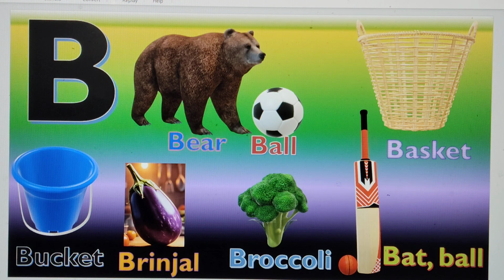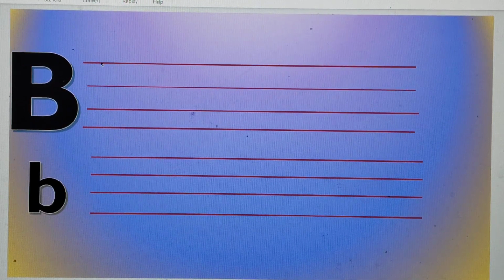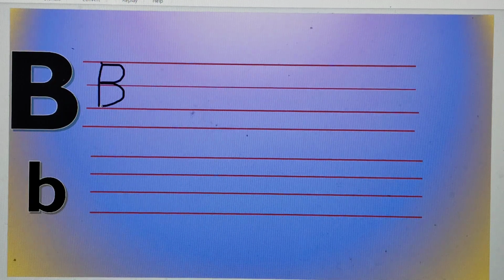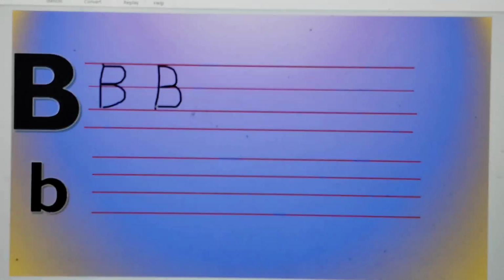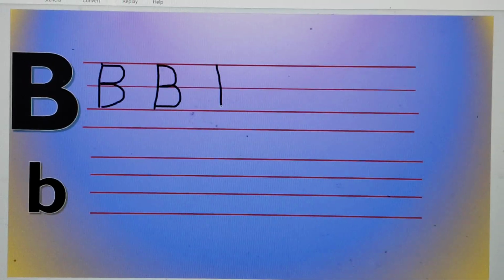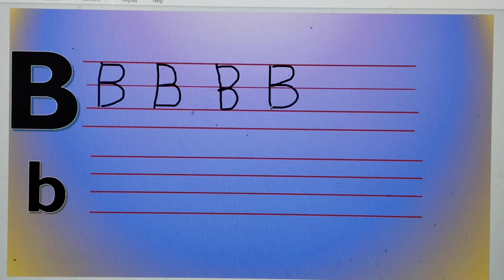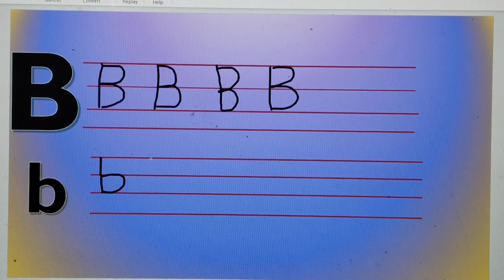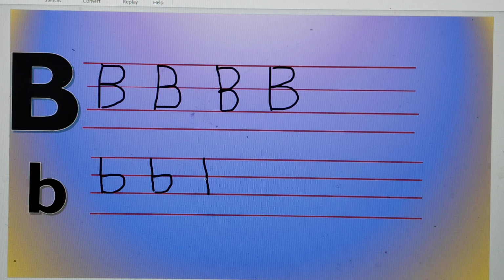B is for Ball! Phonics Fun with Letter B "Phonics for Beginners" Mastering the Letter B" for Ukg,lkg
B is for Ball! Phonics Fun with Letter B "Phonics for Beginners" Mastering the Letter B" for kids

Aikids2424
"Learn the Letter B with Us!

Join us on an exciting adventure to explore the amazing world of the letter B! In this fun and interactive video, we'll show you how to write, read, and pronounce the letter B.

Your little ones will love learning with our engaging animations, catchy songs, and memorable examples. From balls and bears to bees and boats, we'll discover the many cool words that start with the letter B!

Perfect for preschoolers, kindergartners, and early learners, this video is designed to help your child develop essential reading and writing skills.

So, let's get started and make learning the letter B a breeze!

🅱️ Welcome to our playful learning adventure! In today's fun-filled video, "Learn Letter B: Writing Uppercase & Lowercase," we dive into the world of phonics perfect for preschool kids, nursery kids, and kindergarten learners! 🏫✨

Join us as we explore the magical letter B with delightful animations and engaging activities designed for UKG, LKG, and preschool play schools. Kids will enjoy step-by-step guidance on how to write the letter B, both in uppercase and lowercase. 🎇

🌟 Welcome to our exciting lesson on the letter B! 🌟 In this engaging video, young learners will discover all about the alphabet's second letter: B! Perfect for preschool, nursery, and kindergarten kids, our easy-to-follow guide will teach both uppercase & lowercase B writing. 🎨➡️✏️ Whether you're in UKG or LKG, this fun-filled adventure in letter recognition will boost your child’s confidence and literacy skills! Join us as we dive into colorful illustrations and interactive activities designed specifically for little hands! ❤️📚